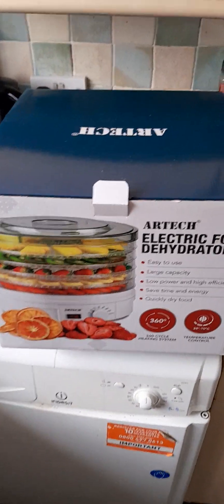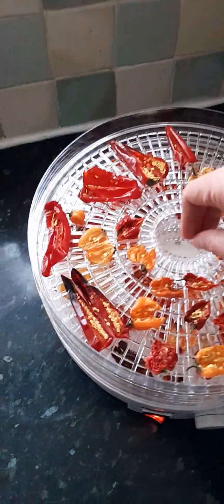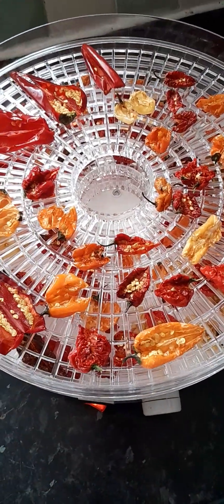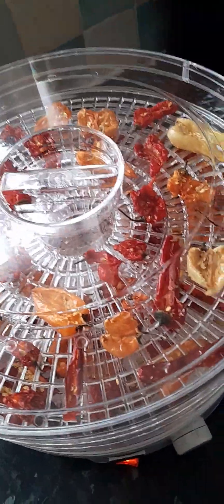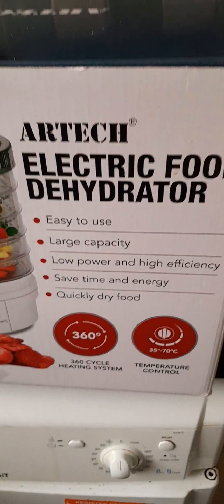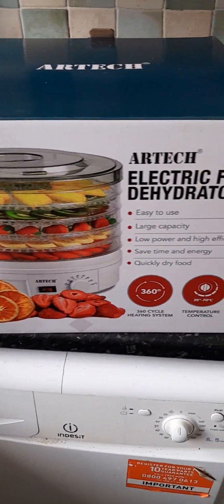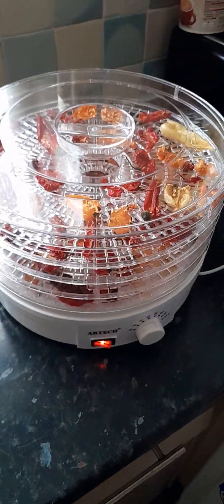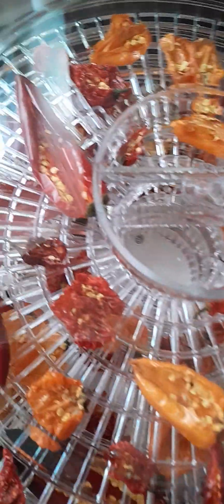Super Hot Pepper Dehydration in new kitchen gadget..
just a little update on my first attempt at dehydrated produce with my new kitchen gadget i got for Christmas 2023. in this video I'm dehydrating super hot peppers to turn into dried chilli flakes..